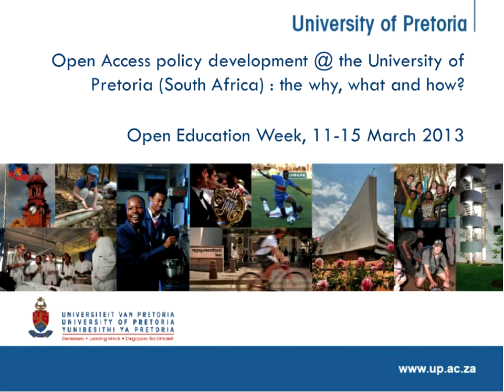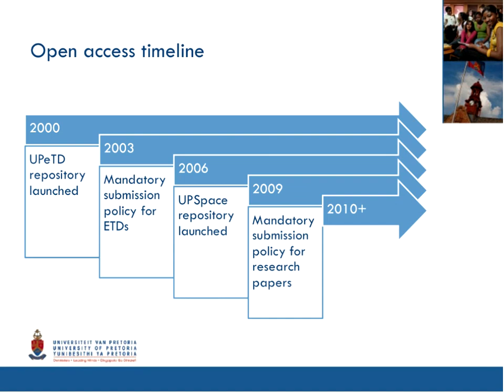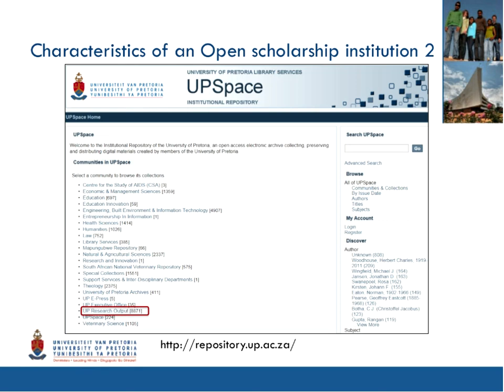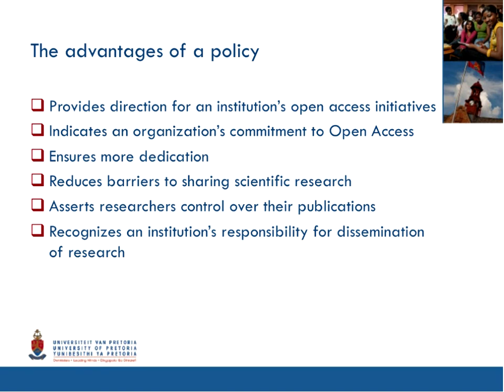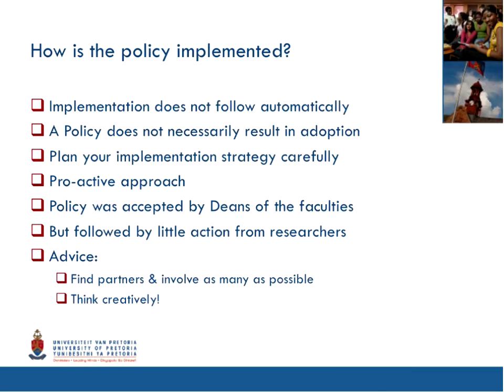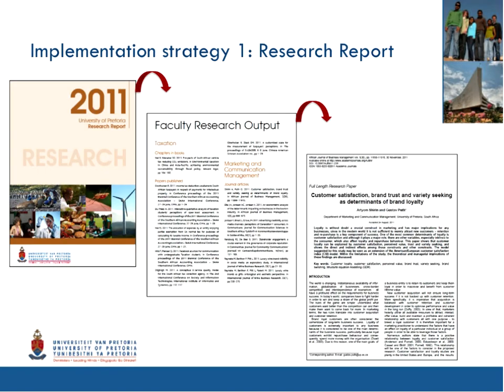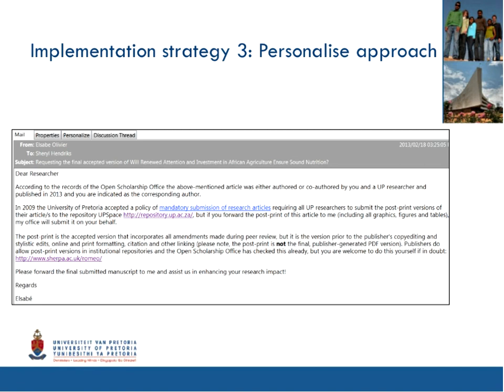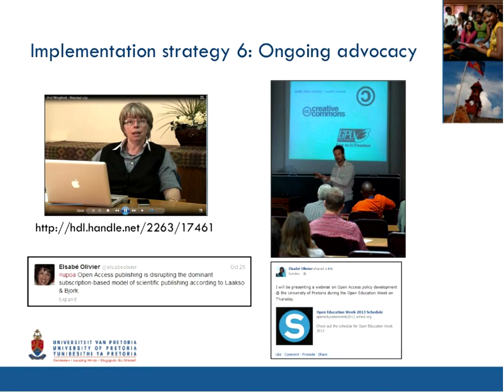Elsabe Olivier - Open Access policy development at the University of Pretoria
the why, what and how?